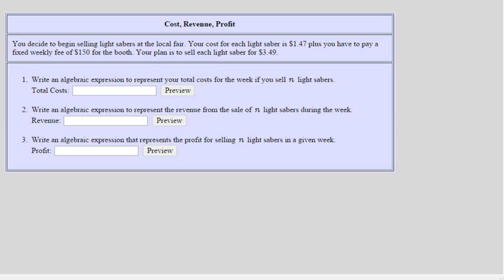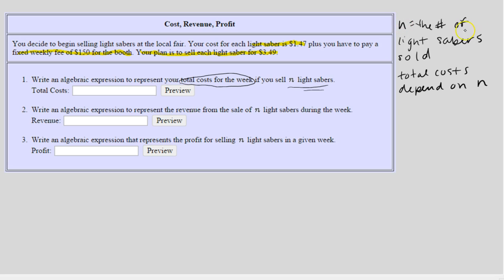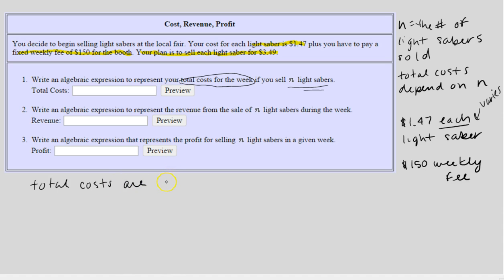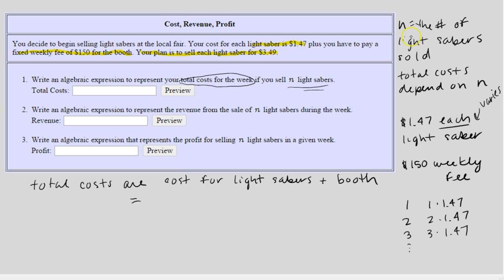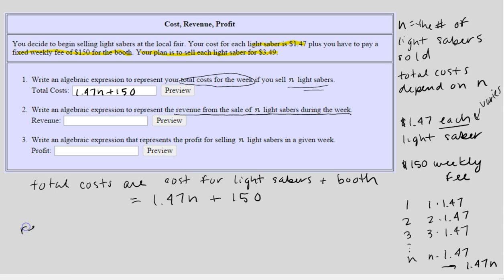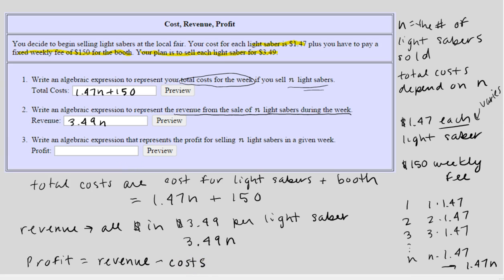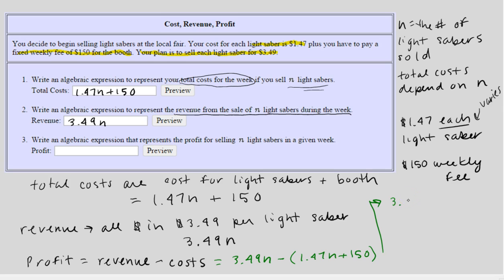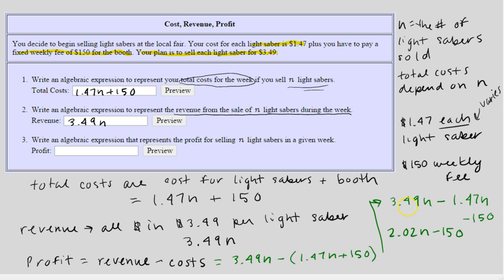Algebraic Structures Unit 2 Homework 11